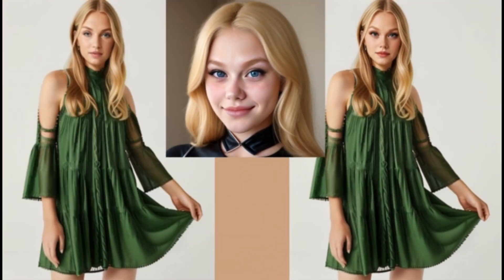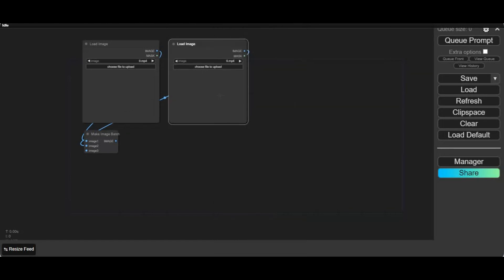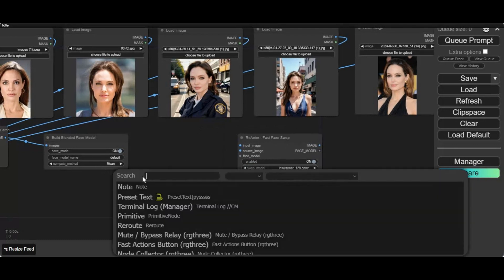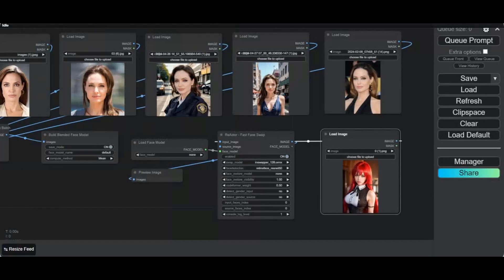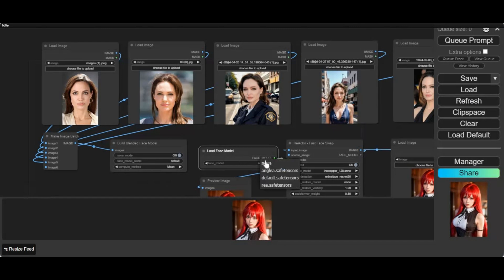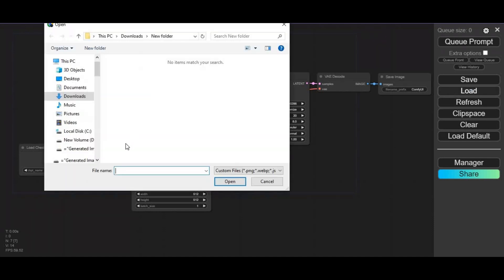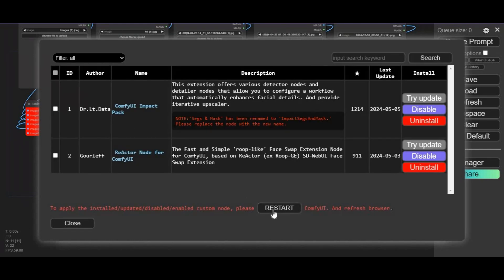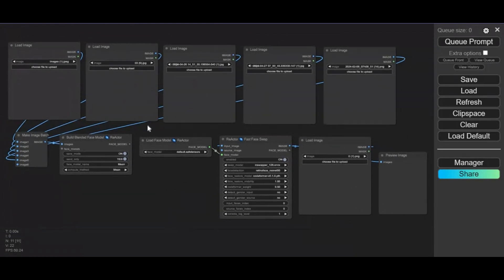"Hyper-Realistic Faceswapping: Unveiling the Ultimate FaceModel Technology"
This is All new level of Face swap techonology . rather then use one picture to swap face . use batch of picture to make face model of them then use them to swap face . realist will be more realistic then you ever done before